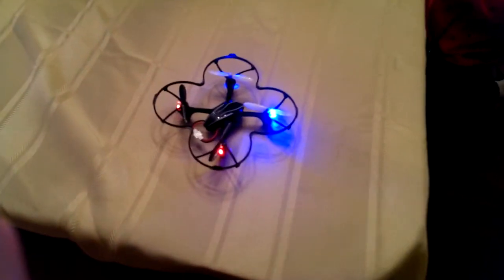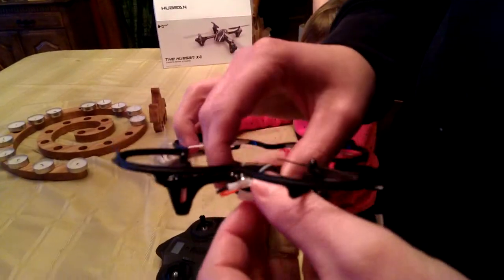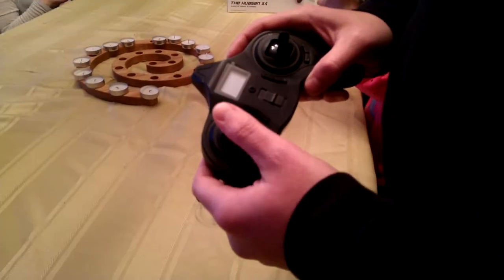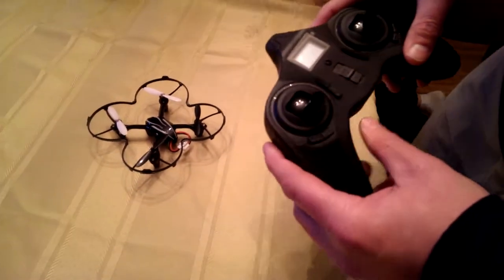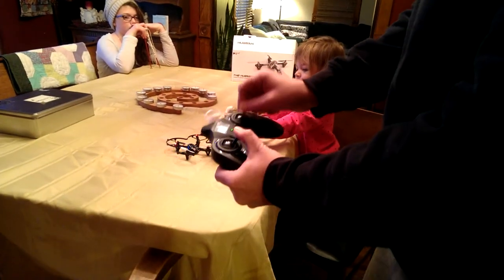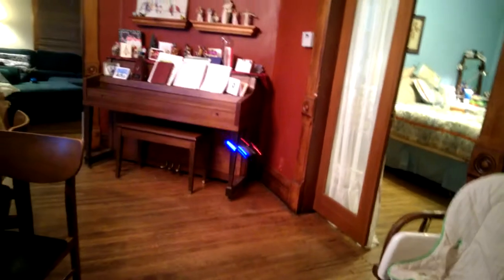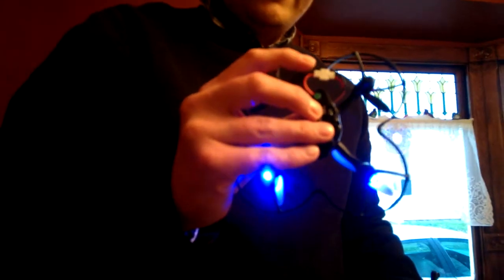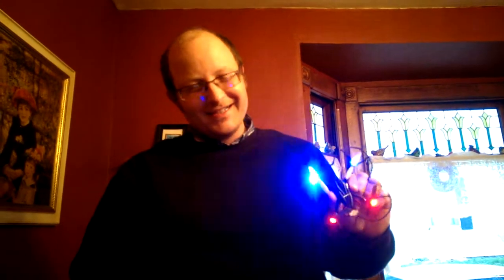The Husban X4 Quadcopter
Looking for some fun indoors and out this Winter?   Head over to RadioShack and pick up a mini quadcopter.   If you've got kids,  it should keep them occupied for hours.   Well worth $39!